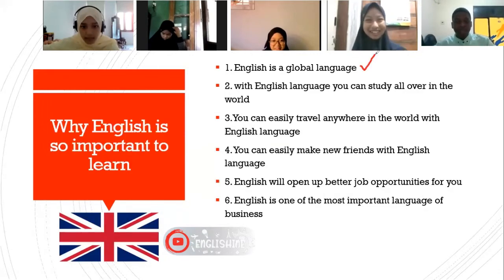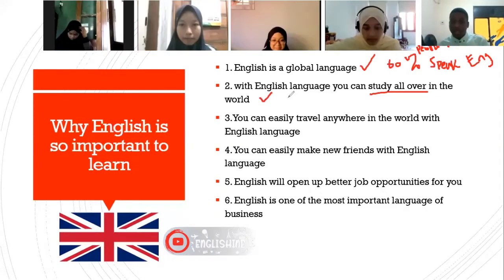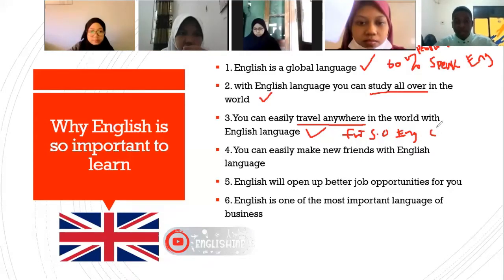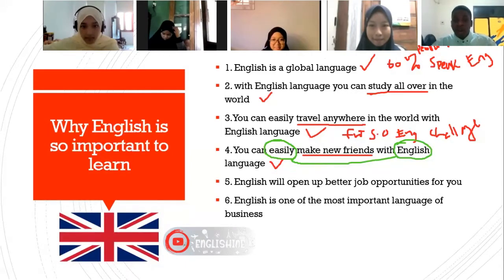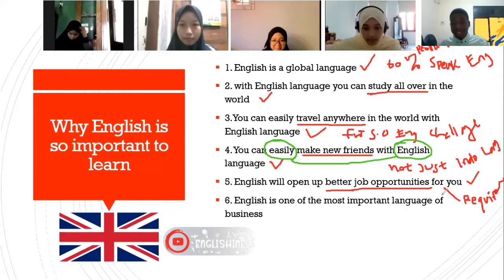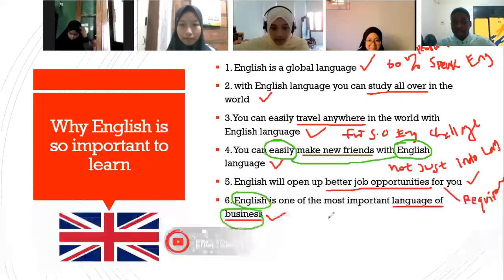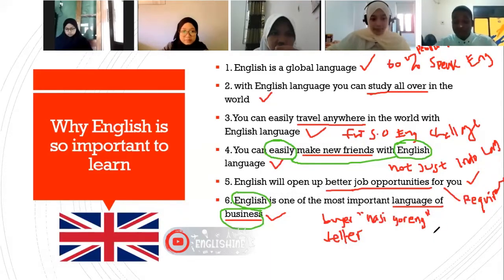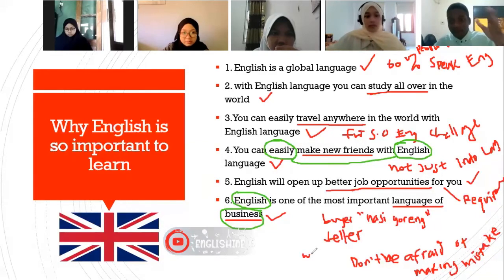The importance of Learning English [Bakary Touray]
This video will tell you the reasons why you have to learn ENGLISH NOW!